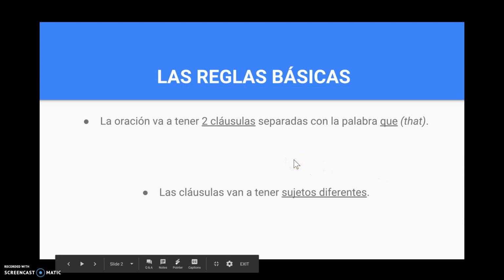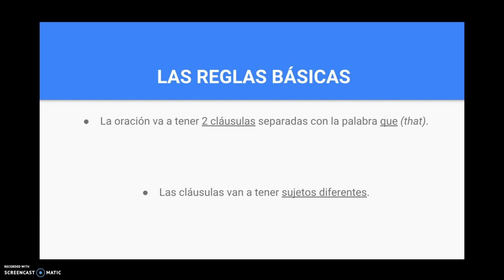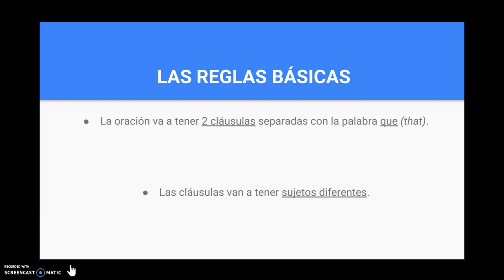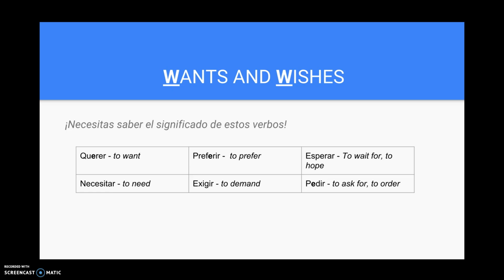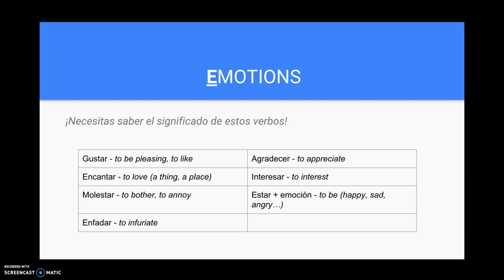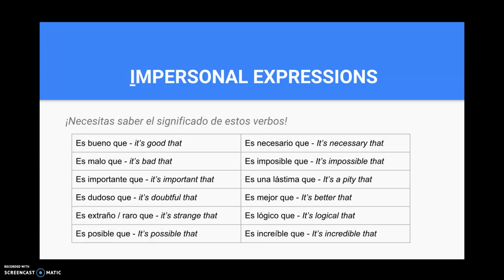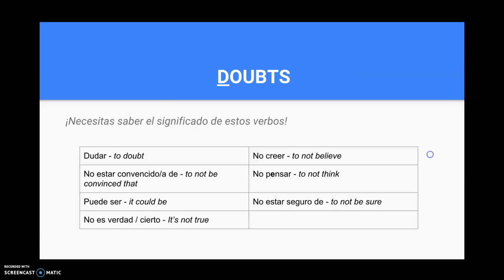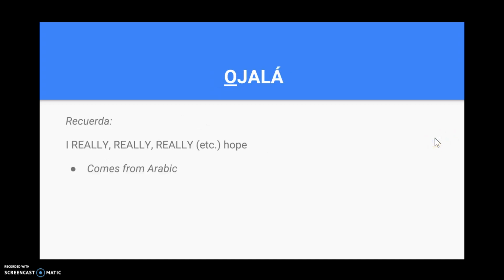Español 4 ACP: el presente del subjuntivo, 2a parte